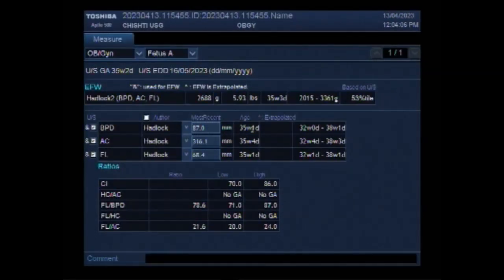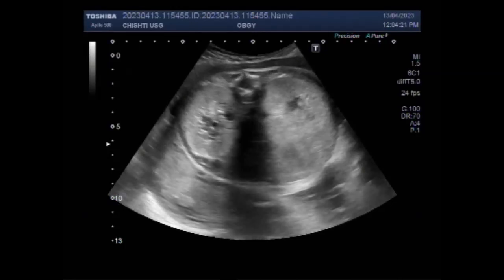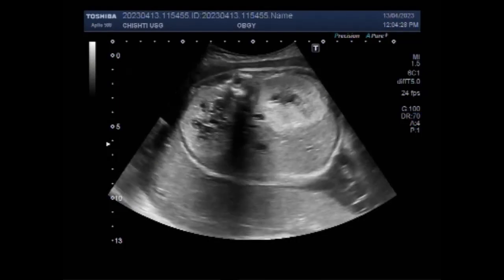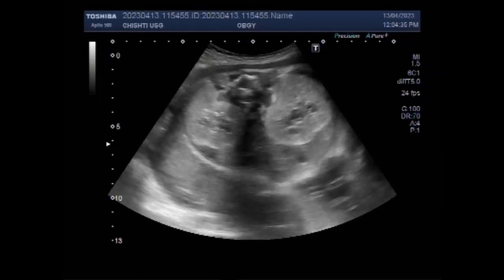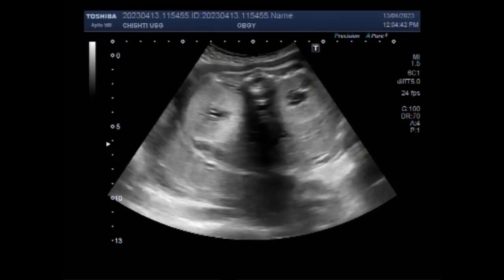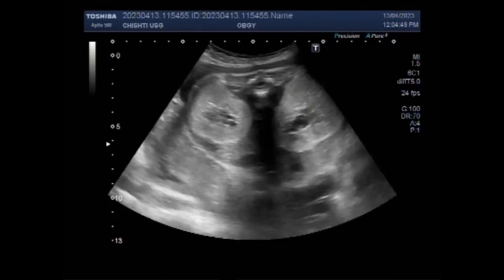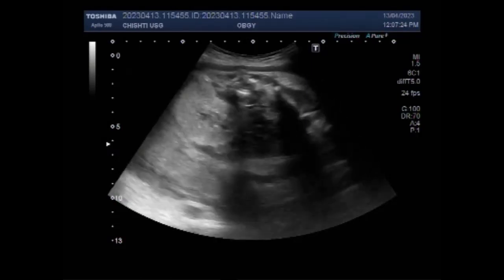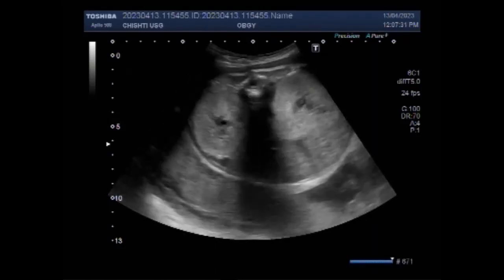Bilateral enlargement of fetal kidneys with Pregnancy of about 35 weeks.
This video shows Bilateral enlargement of fetal kidneys with Pregnancy of about 35 weeks.
The average fetus at 35 weeks is around 46.2cm long from head to heel and weighs about 2.4kg. That's approximately the height of 2 bananas and the weight of a honeydew melon. Your baby is getting chubbier, which will help them to stay at the right temperature when they're born.
The mean renal width of fetal kidneys in the third trimester was 18 mm,23 mm, and 25.5 mm in premature, mature, and full-term fetuses respectively. The mean renal thickness of fetal kidneys in the third trimester in was 17.6 mm, 22.2 mm, and 24.5 mm in premature, mature, and full-term fetuses respectively.
Fetal Hydronephrosis is one of the most commonly diagnosed fetal anomalies and occurs when one or both of a baby's kidneys enlarge due to urine blockage. Normally, urine flows from the kidneys to the bladder through thin tubes called ureters.
Fetal hydronephrosis is caused by an obstruction to what should be a free flow of urine out of the kidney. An example of this is kinking of the ureter. It may also be caused by an abnormal backwashing of urine from the bladder back into the kidney. An example of this is vesicoureteral reflux or "reflux."
Hydronephrosis is a condition where one or both kidneys become stretched and swollen as the result of a build-up of urine inside them. It can affect people of any age and is sometimes spotted in unborn babies during routine pregnancy ultrasound scans. This is known as antenatal hydronephrosis.
Birth defects in the urinary tract may cause hydronephrosis. Even when birth defects are the cause, hydronephrosis may be mild and may improve as the child gets older. However, birth defects may also cause hydronephrosis that is severe or gets worse over time.
Hydronephrosis is one of the most commonly diagnosed fetal anomalies and occurs when one or both of a baby's kidneys enlarge due to urine blockage. Normally, urine flows from the kidneys to the bladder through thin tubes called ureters.
Disorders of fetal growth, such as intrauterine growth restriction (IUGR) and Fetus large for gestational age (LGA), have been found to have a profound effect on the development of the fetal kidney. Abnormal kidney development is associated with hypertension and chronic kidney disease later in life.